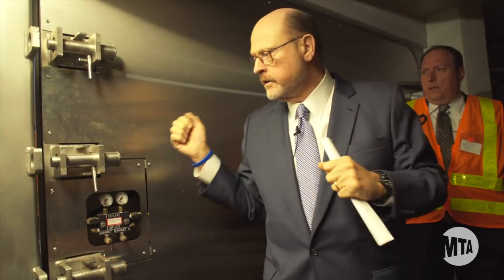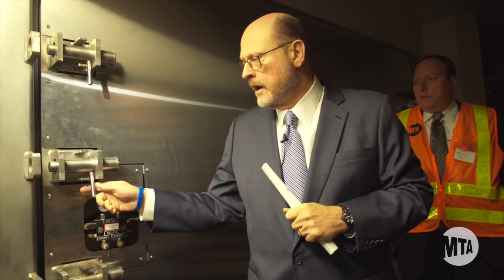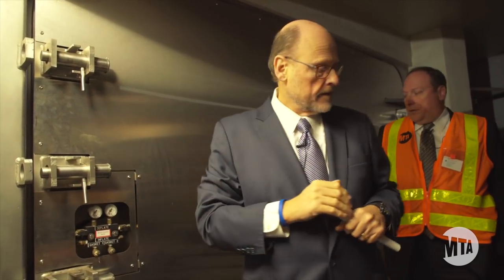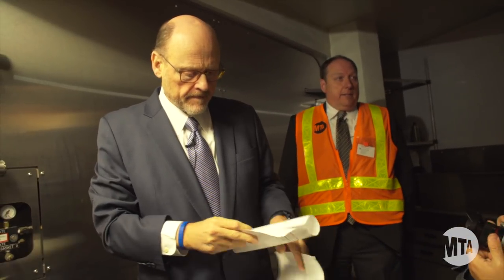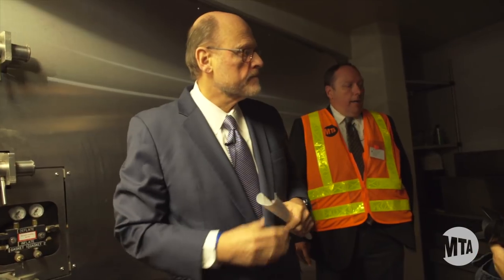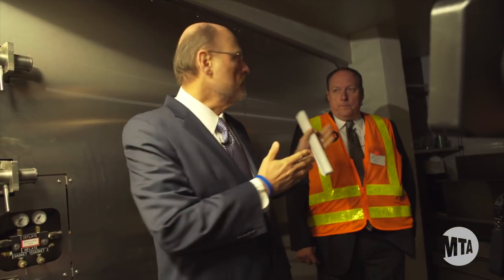MTA Video Release: Flood Protection Measures - 10/27/2017